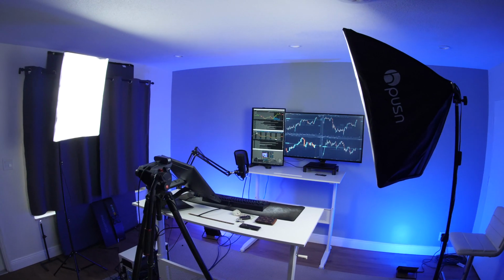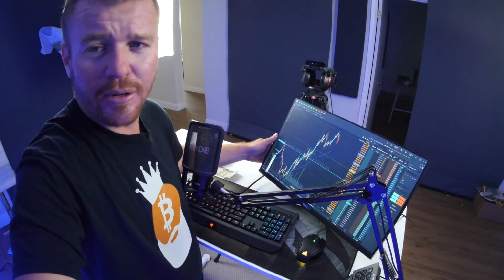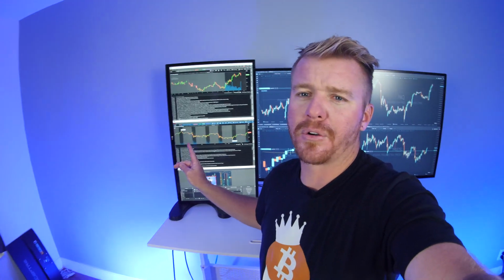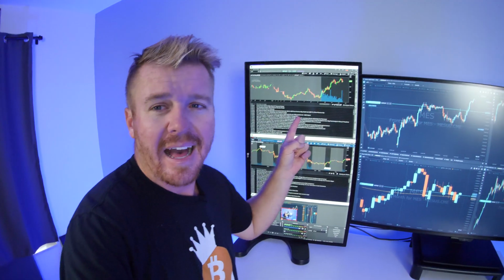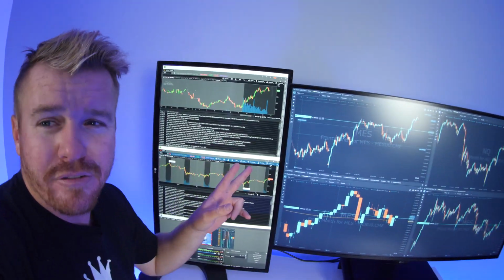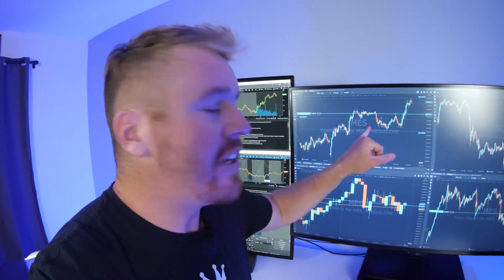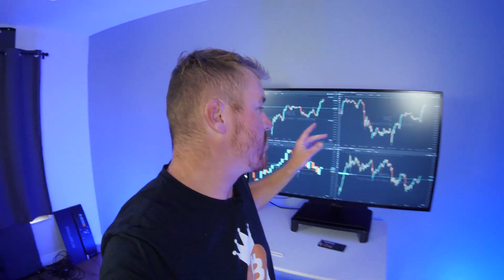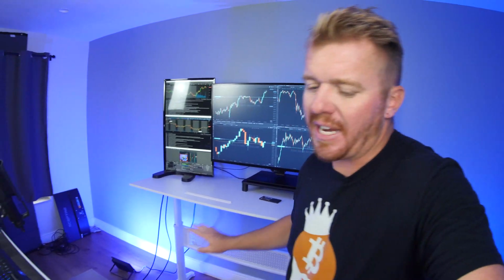EPIC NEW DAY TRADING SETUP!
Taking a look at my new Day Trading office/setup and going over what I use every day to Day Trade in the StockMarket. Taking a look at the charts and timeframes I'm focused on as well as the monitors.

BROKER/PLATFORM I USE!

👨🏼‍🏫Want to learn to DayTrade?👩🏼‍🎓👨🏻‍🎓
Check out this all new course with over 50 High quality videos covering A to Z of DayTrading.

Come join FREE DayTrading Facebook Group!